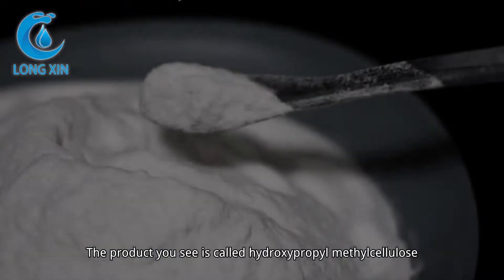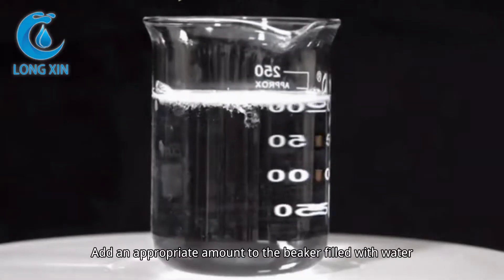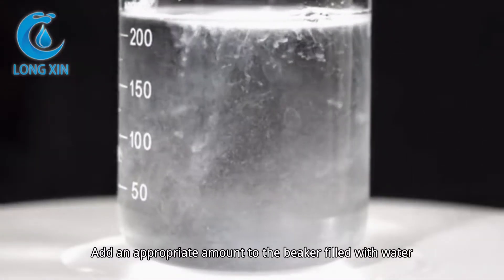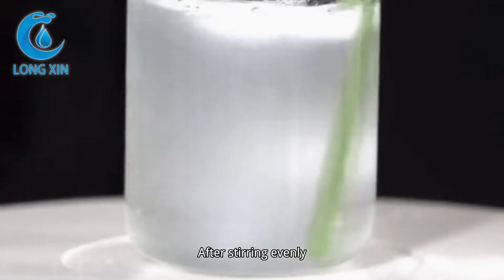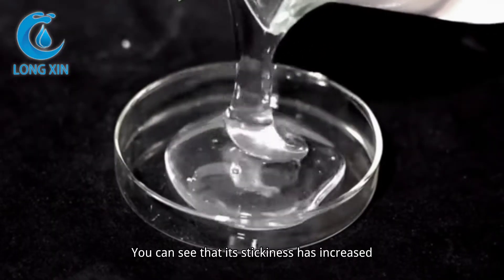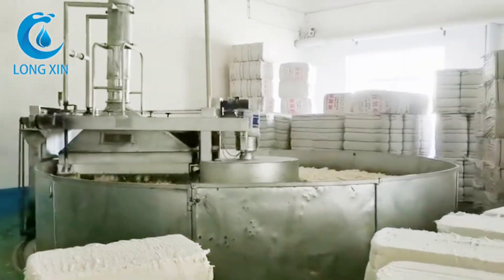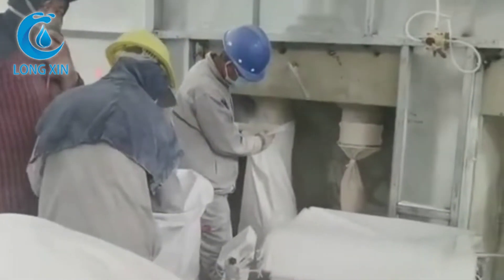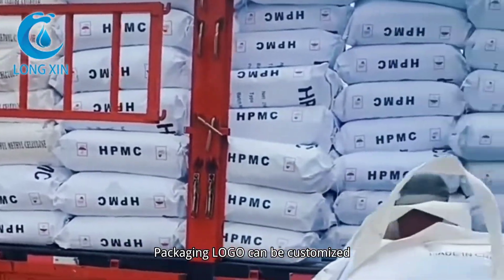Hydroxypropyl methylcellulose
1. The product you see is called hydroxypropyl methylcellulose
2. Add an appropriate amount to the beaker filled with water
3. After stirring evenly
4. You can see that its stickiness has increased
5. We have our own factory
6. Professional production line and team
7. Packaging LOGO can be customized
8. Widely used in coatings industry, toothpaste, canned citrus, papermaking, ceramics and other industries